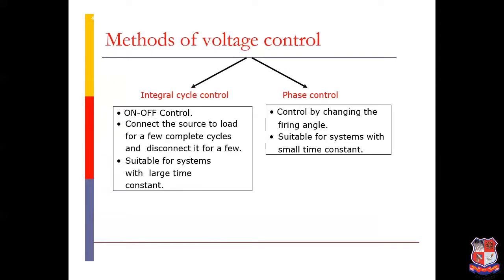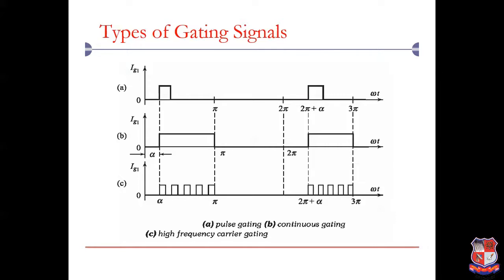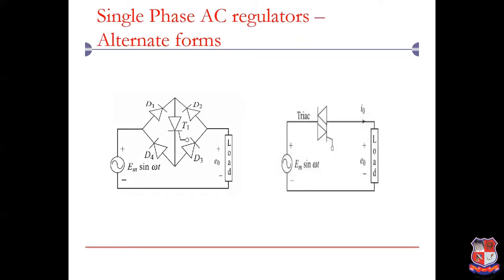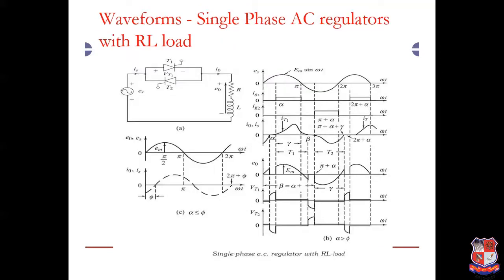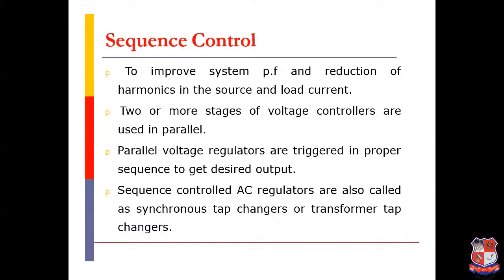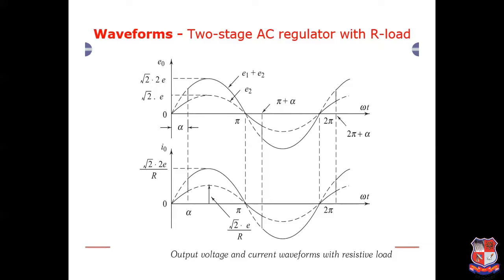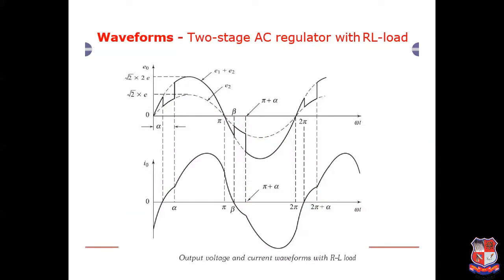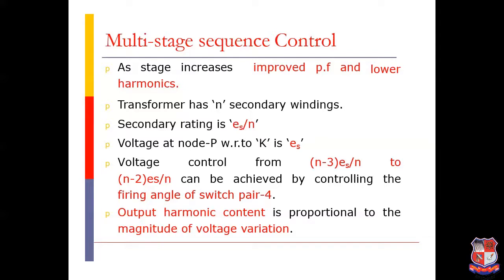GTU_BE_ELECTRICAL ENGINEERING_2160902_AC Voltage Controllers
Subject : 2160902  -  Power Electronics – II (Sem-6)
Created By : Payal D. Tandel [Assistant Professor] | 05 May 2020 | 76 MB
Topic : AC Voltage Controllers